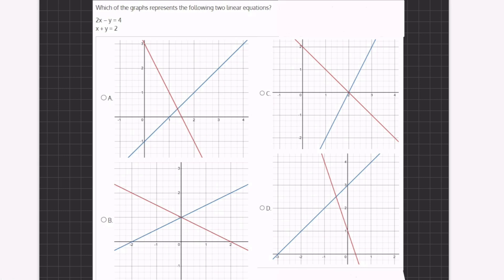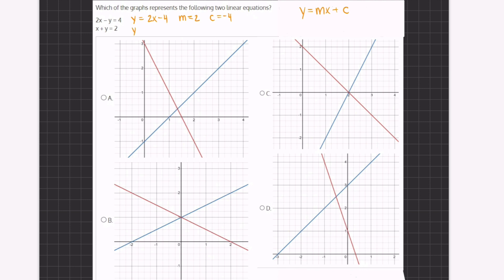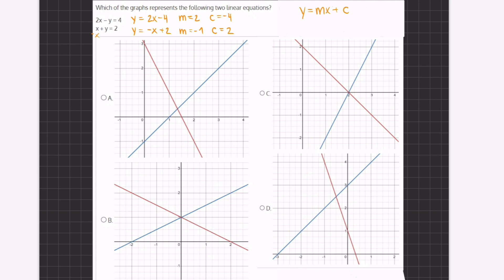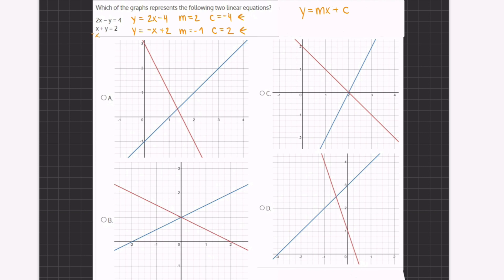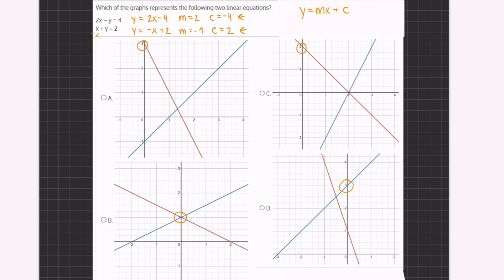Algebra Benchmark Simulation - Video Solution 19